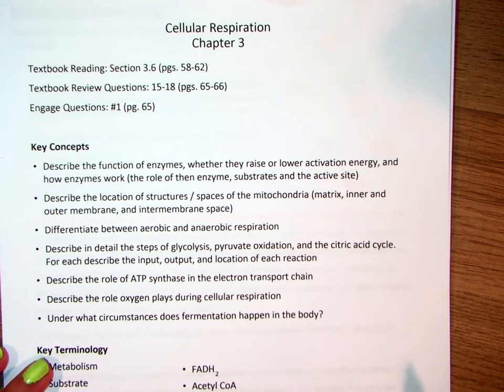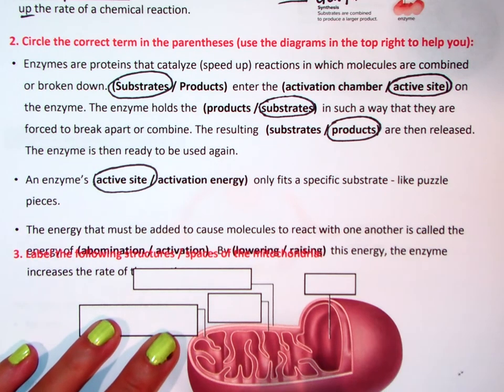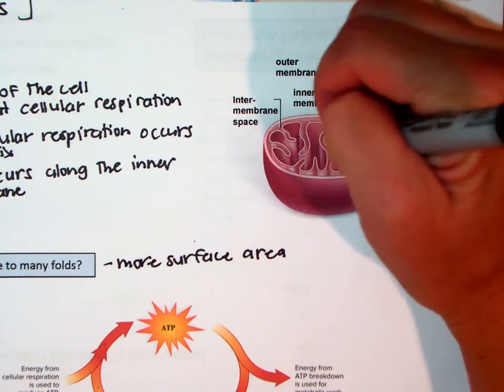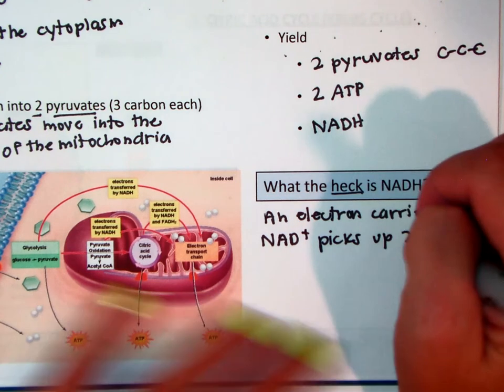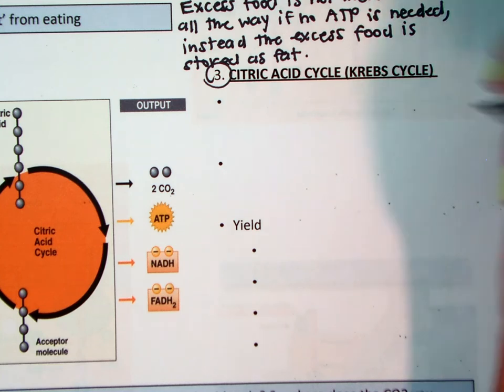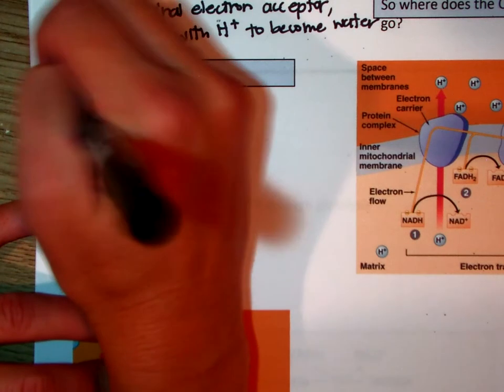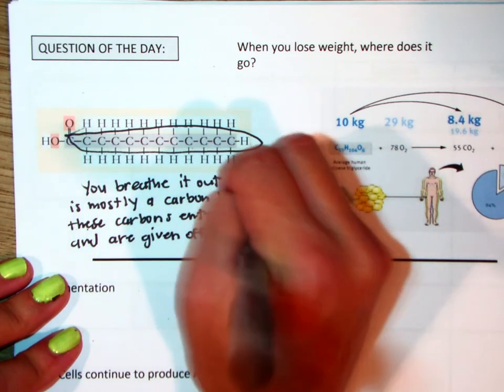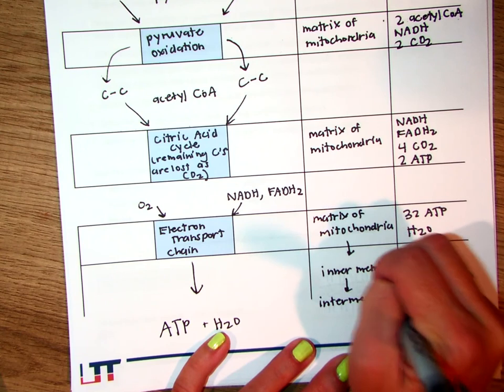Ch 3 Cellular Respiration Guided Lecture